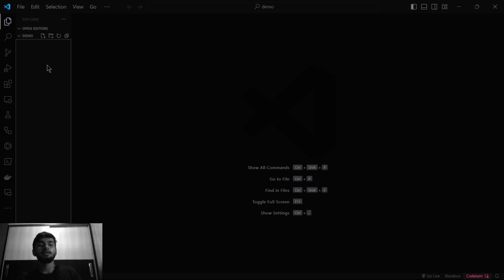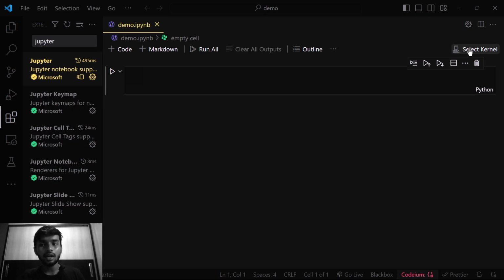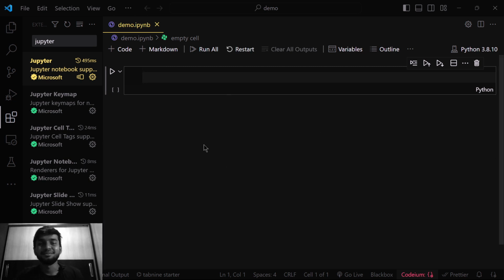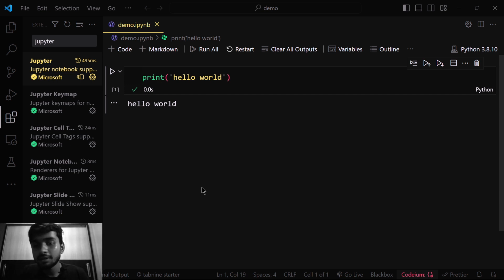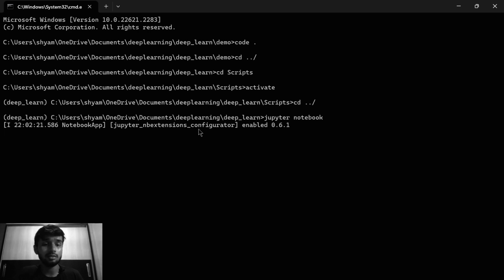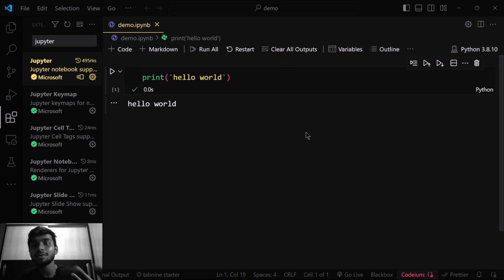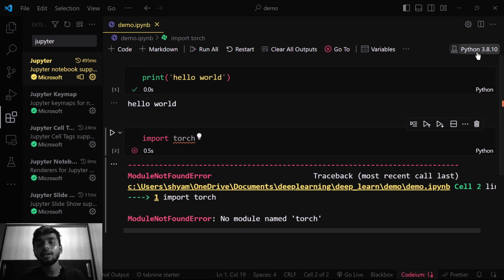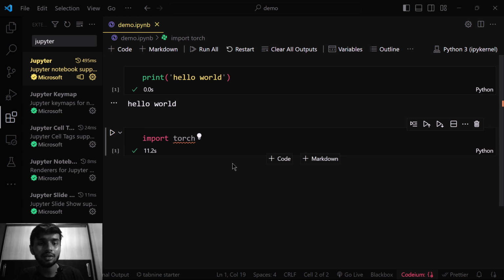Jupyter On VS-Code ✨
Now you know it ! and its pretty easy to do it :)